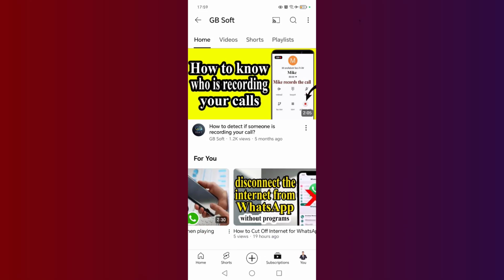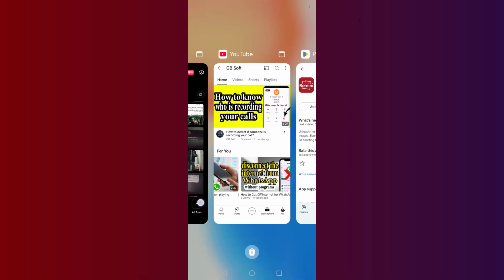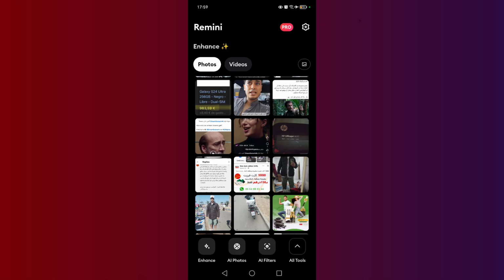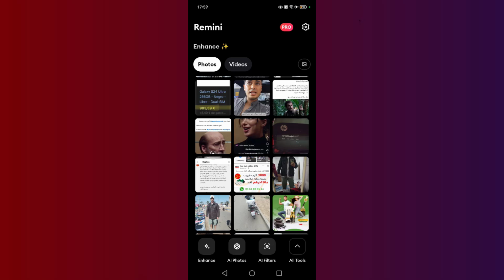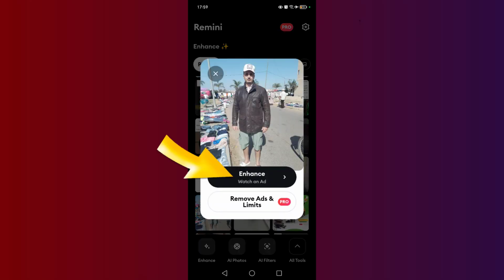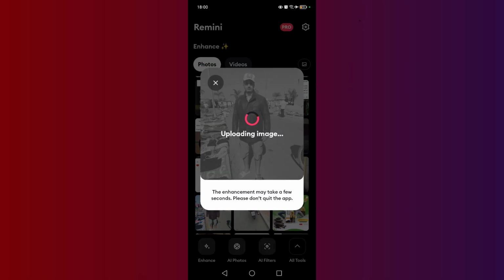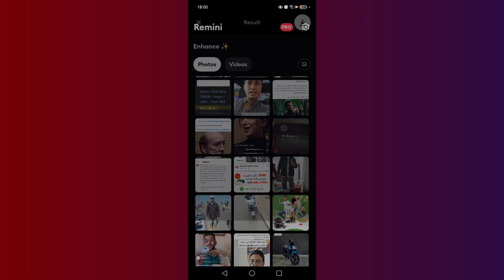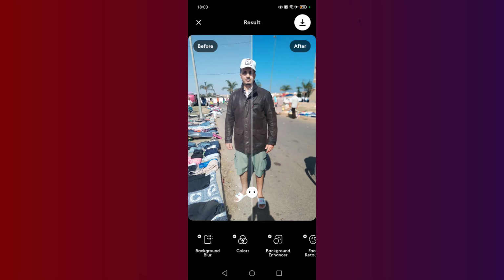How to Improve Image Quality for Free with Artificial Intelligence | AI Photo Enhancer Tutorial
Learn how to improve image quality with artificial intelligence for free in this easy-to-follow tutorial! Whether you're looking to enhance photo resolution, restore old images, or upscale photos without losing quality, this AI tool makes it simple. In this video, we will show you how to use the best AI image upscaling tools, perfect for improving image clarity and making your photos look sharper. Best of all, it's completely free and accessible for everyone!

Boost your photo quality instantly with these AI-powered solutions and give your images a professional look. Watch the video to learn how to enhance image details, reduce image noise, and make your pictures stand out like never before!